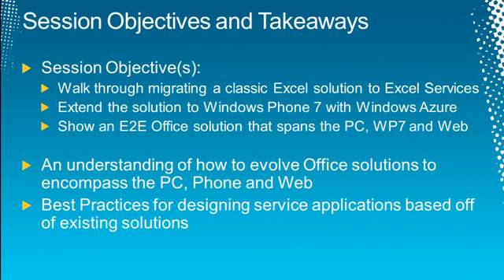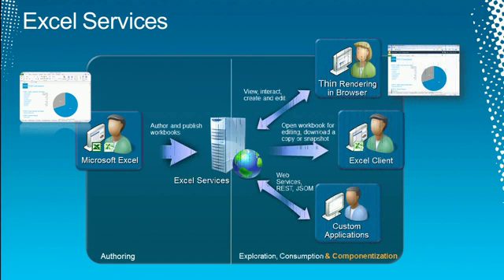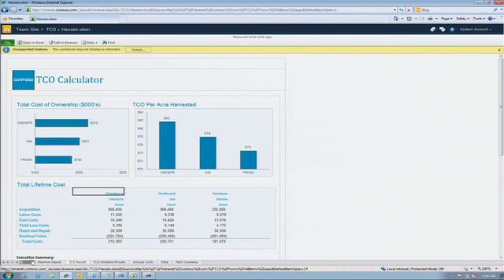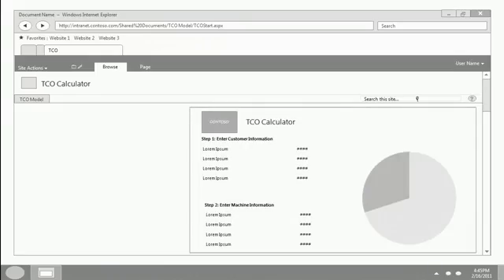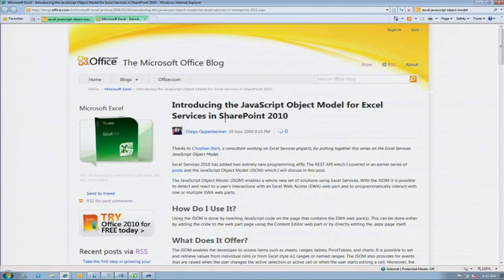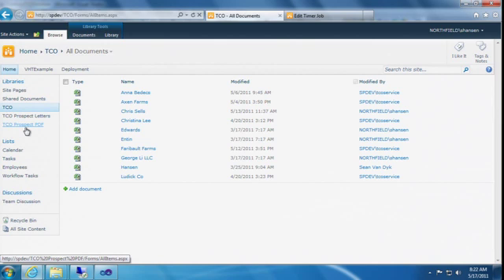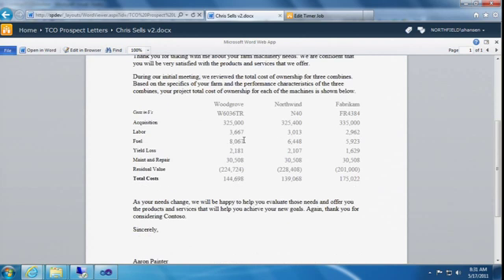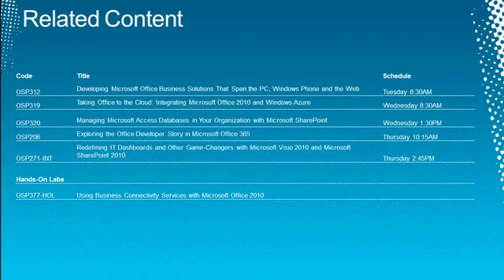Tech·Ed North America 2011 Developing Microsoft Office Business Solutions That Span the PC,Windows P